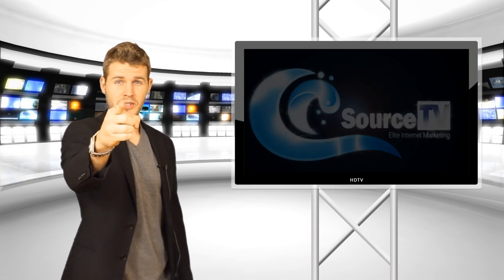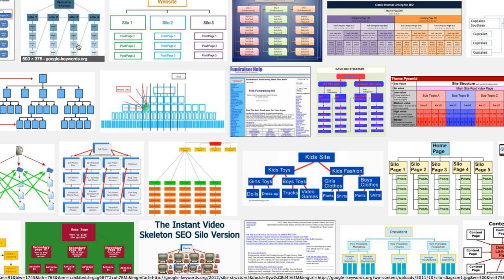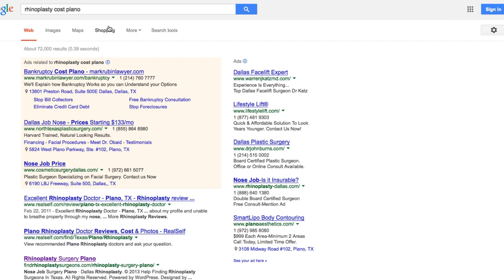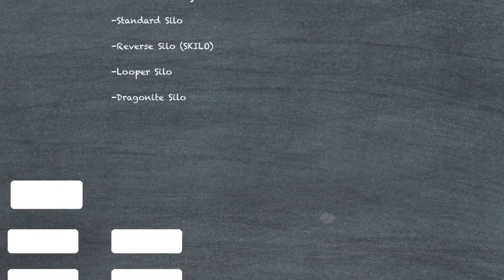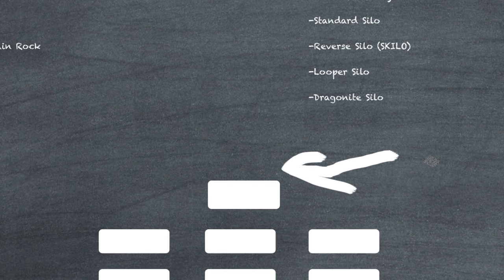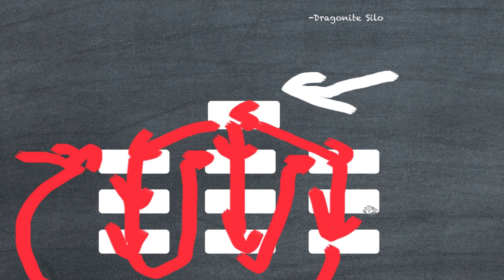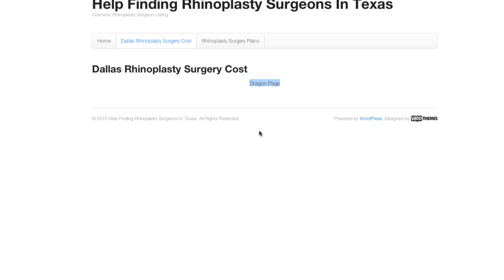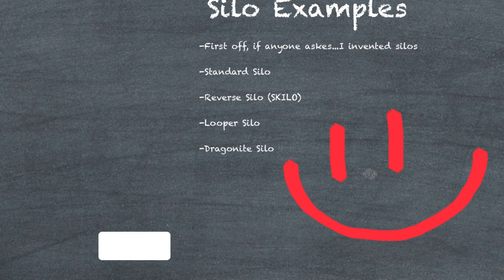Siloing For Increased Rankings